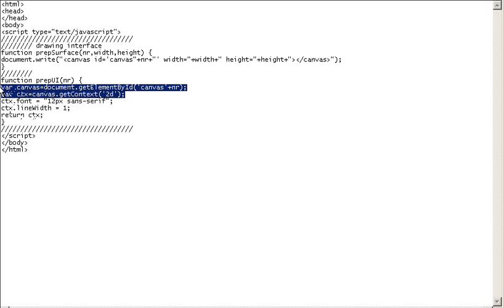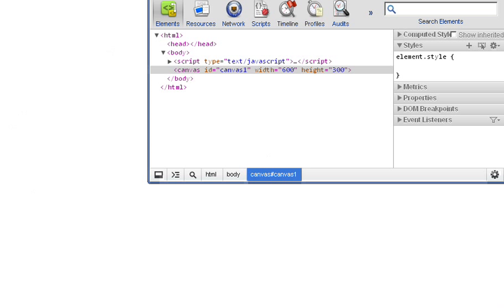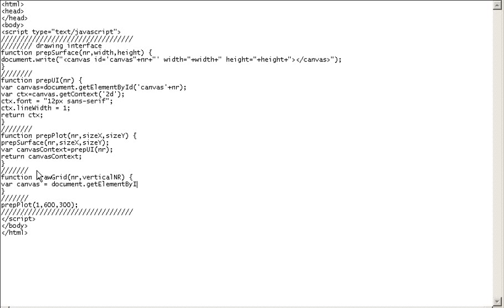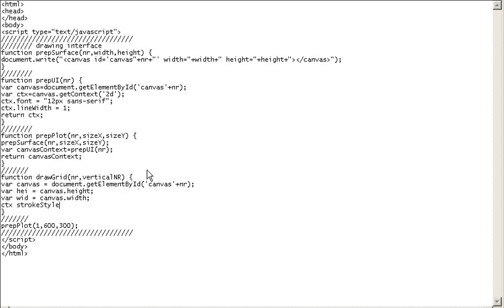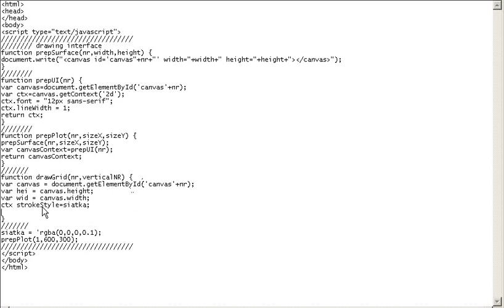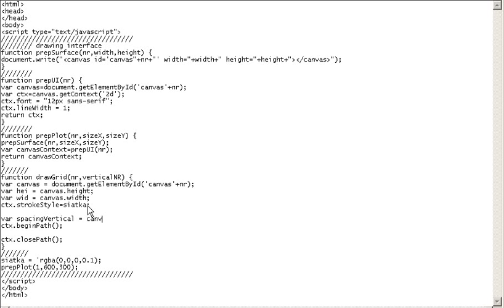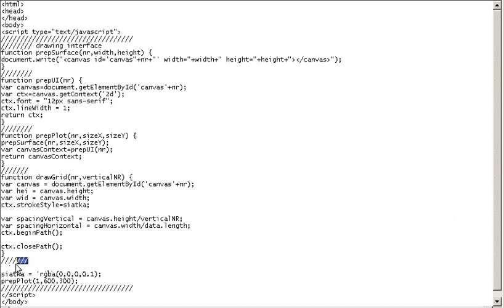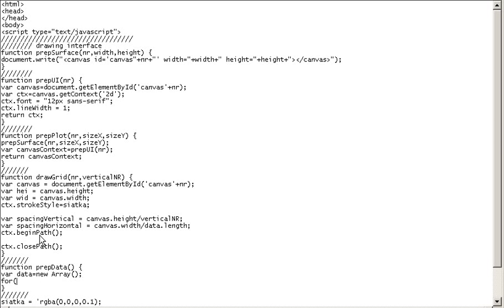HTML5 and JavaScript Canvas Tutorial, part 1. Drawing Interface to Plot Graphs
First tutorial, forgive my english skills, it will improve with time I hope. Here you have the complete working code :